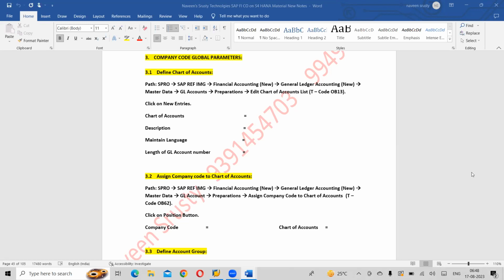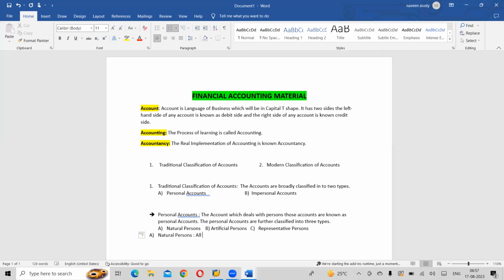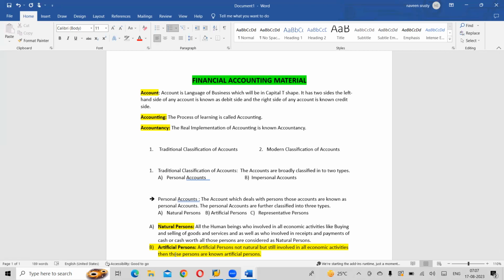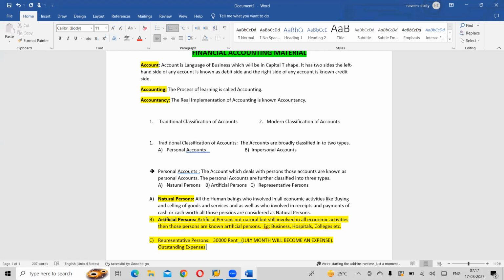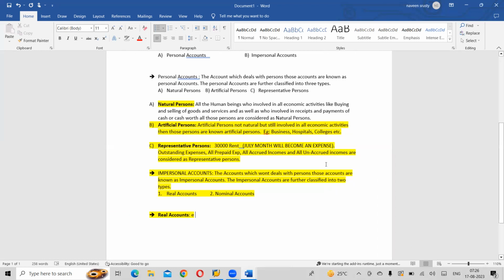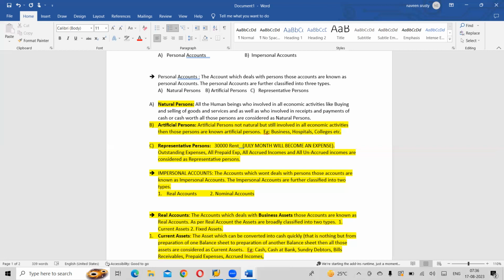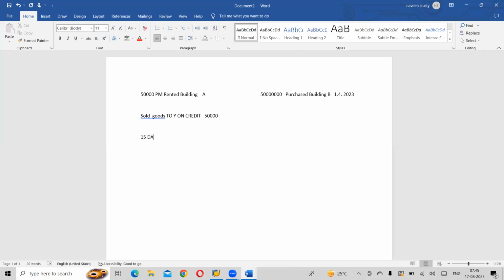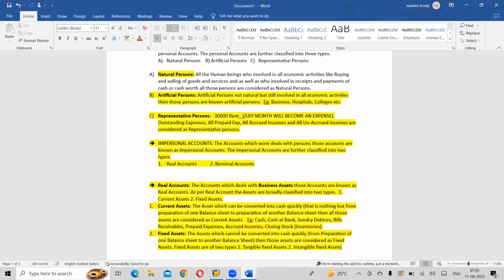SAP FICO S4 HANA Day 26 17 08 2023